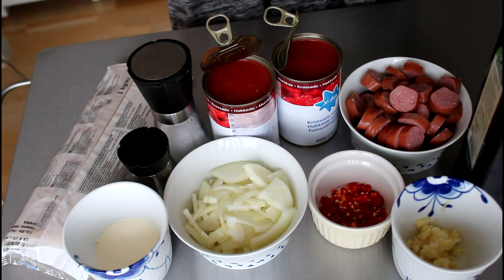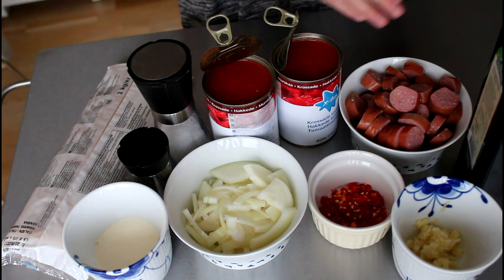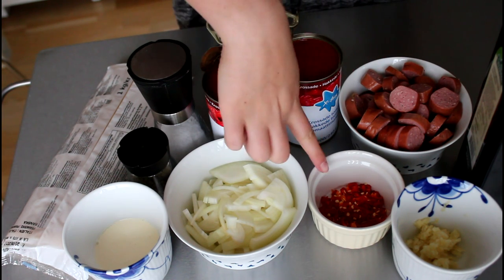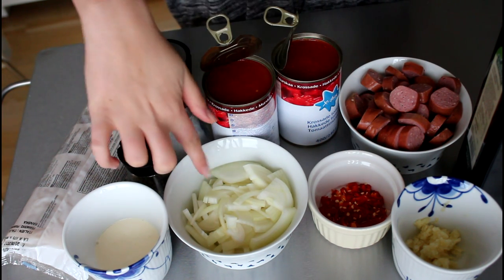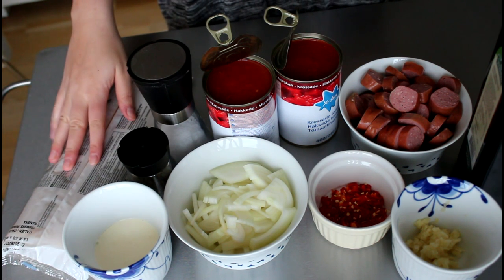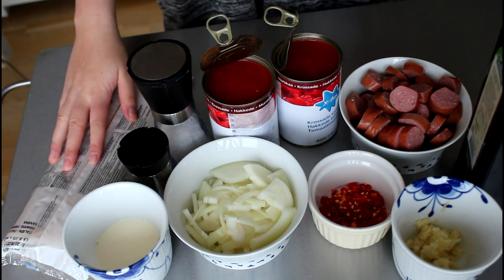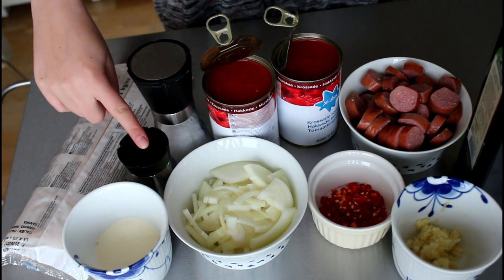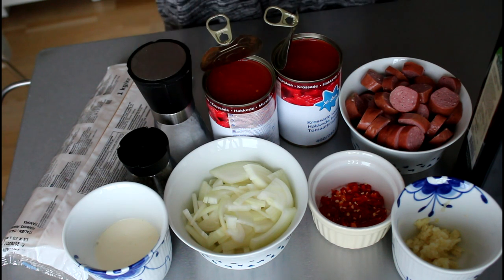How To Make Wild Boar Sausage And Tomato Chili Sauce With Pasta - By One Kitchen Episode 368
Flavorful pasta dish with wild boar sausage and fresh chili!

4 - 6 people
You will need:
250 grams of pasta
300 grams of wild boar sausage
2 cans of chopped tomatoes (2 x 400 grams)
8 cloves of garlic
1 red chili
50 ml of cream
1 large onion
1 tbsp of dried basil

Some grana cheese for the top